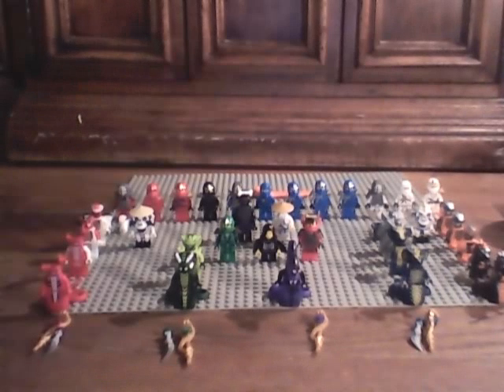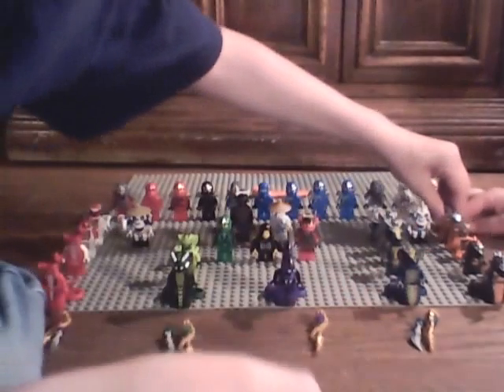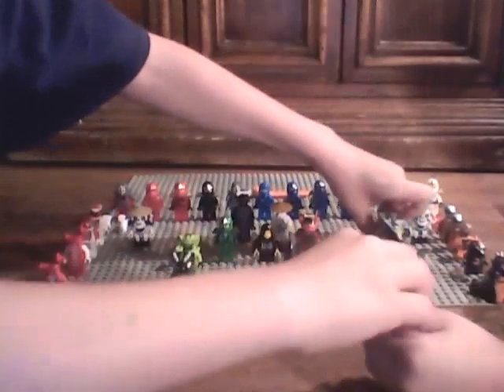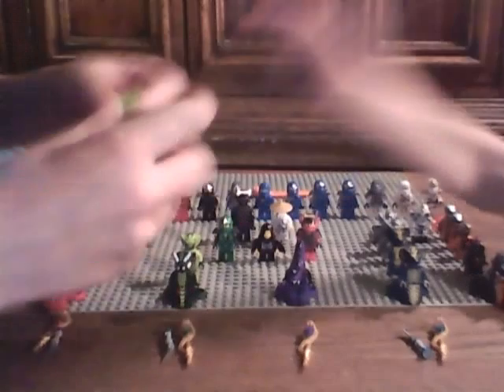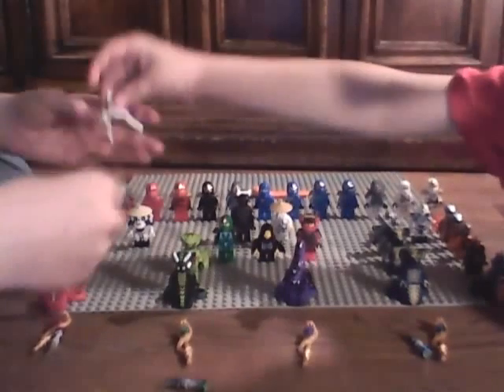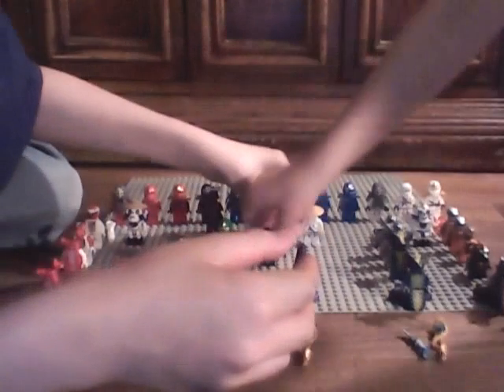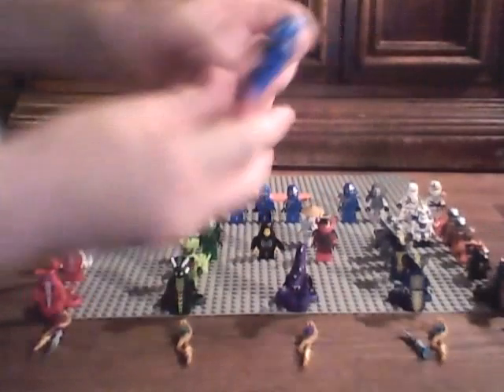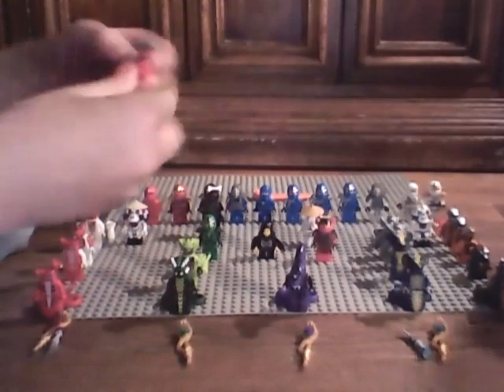my lego ninjago minifig collection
lego ninjago minifig collections